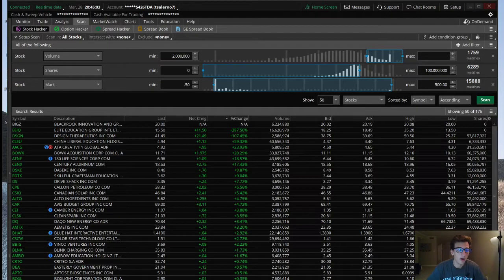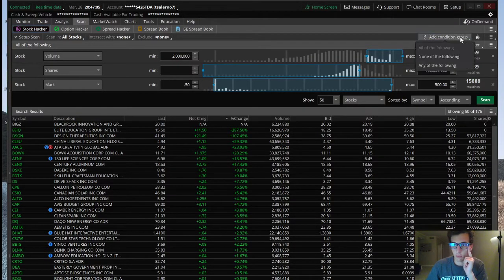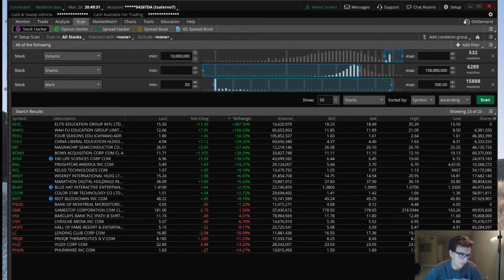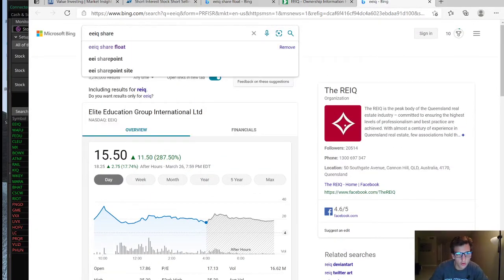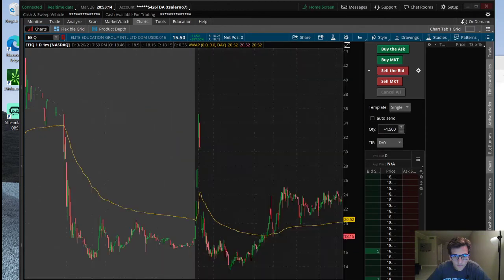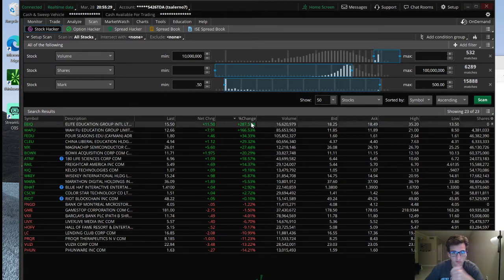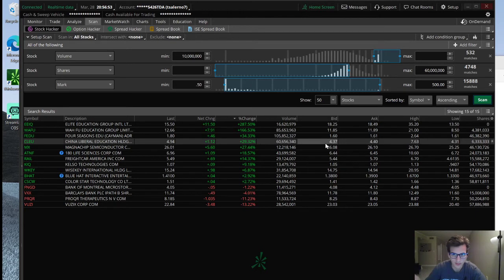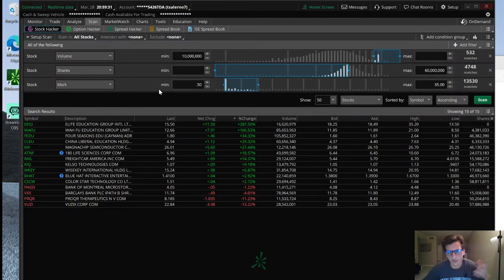How to Scan for the Biggest Gappers Everyday in ThinkOrSwim